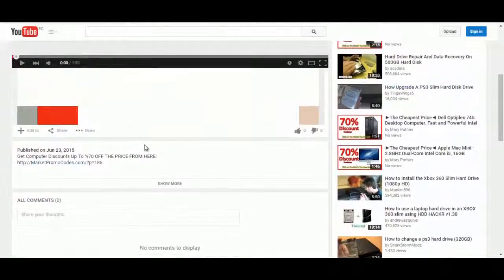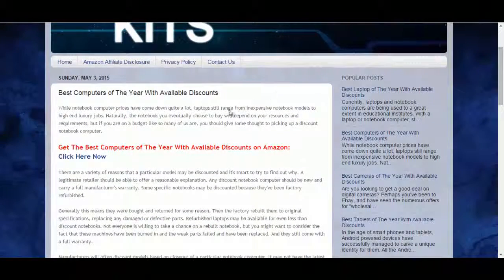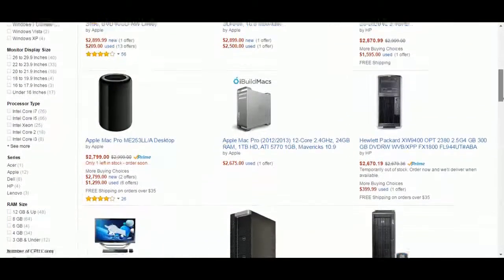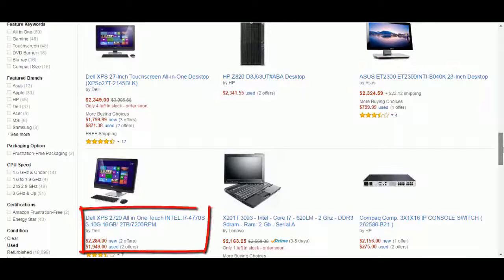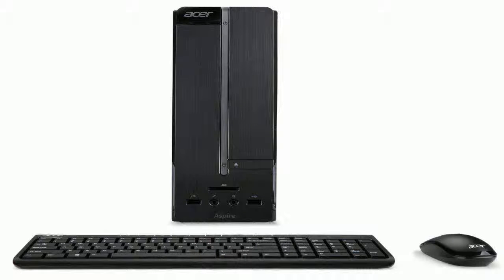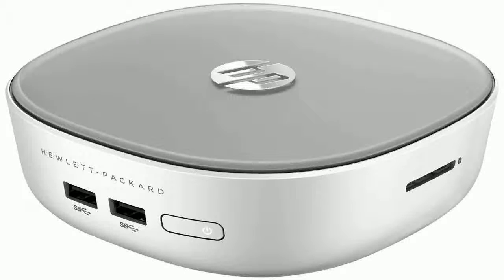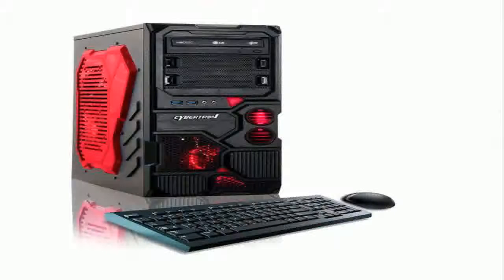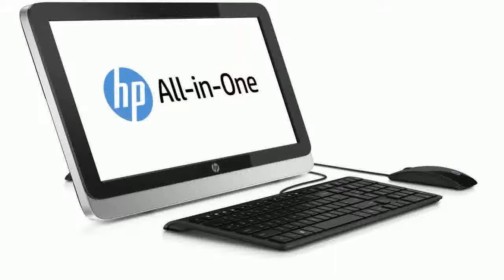[70% Off The Price] HP Compaq dc5800 Small Form Factor with Intel Pentium Dual@2.20GHz, 4G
HP Compaq dc5800 Small Form Factor with Intel Pentium Dual@2.20GHz, 4G